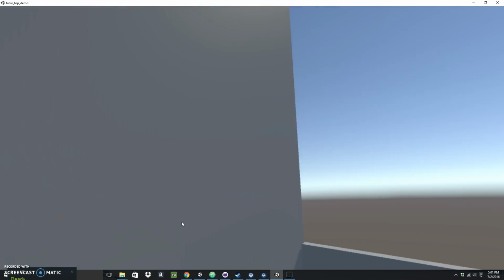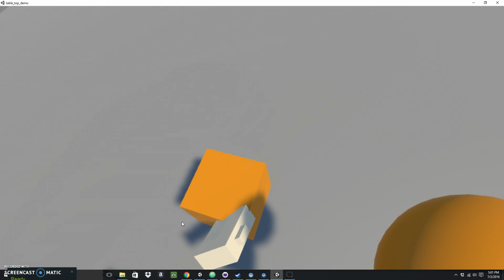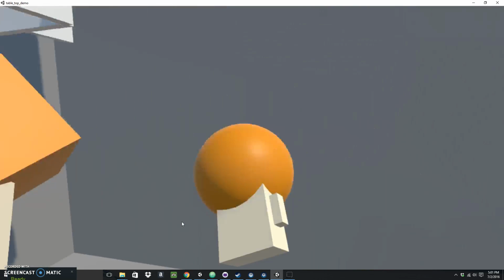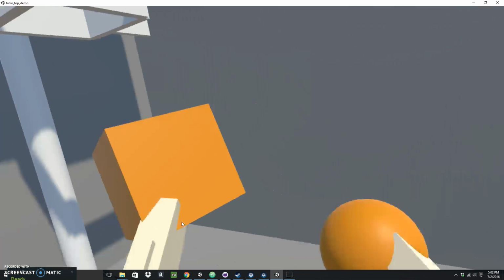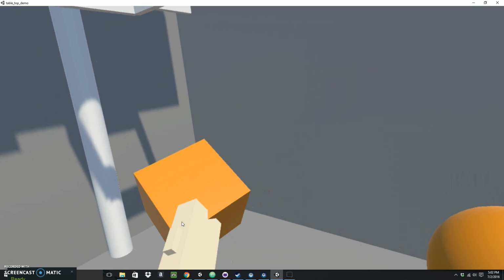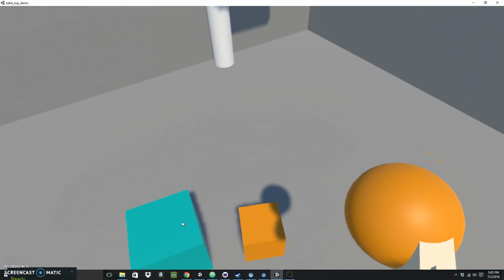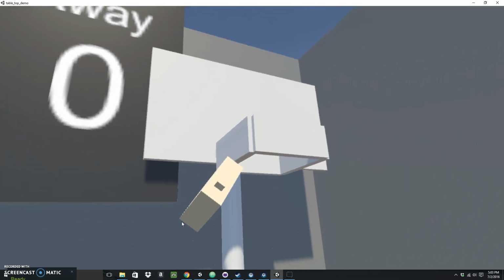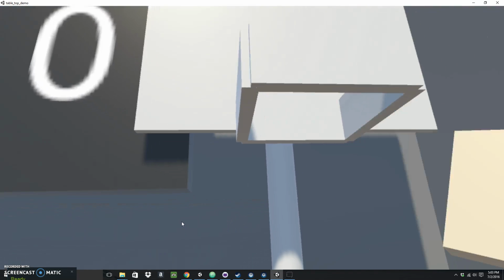Sidehelm VR Demo 01: Shooting hoops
The first Table Top VR Demo where I'm show what I've built. In this first demo, I built blocky hands to track the controllers. With the blocky hands, I can pick up objects, and they track the hands. However, the objects don't track the hands immediately. There's a slight delay, to imply weight. The unity physics engine helps with a lot, so you can't push the object through the floor, and the objects interact with each other. I built a small hoop, that keeps score using a trigger collider, and a particle system to celebrate confetti.